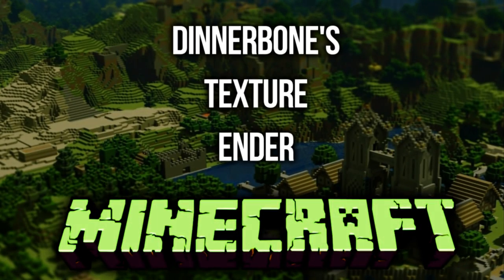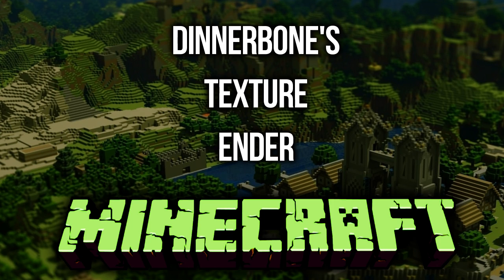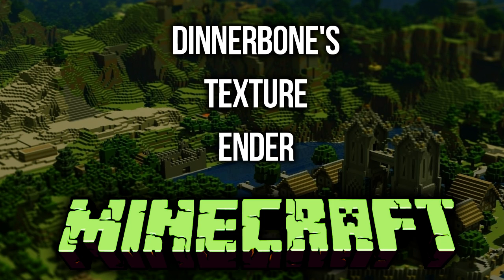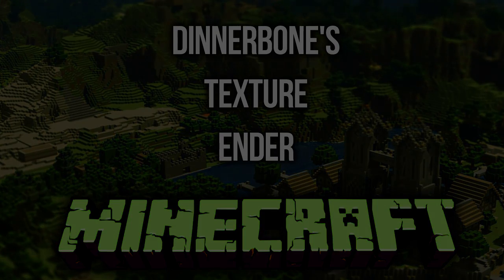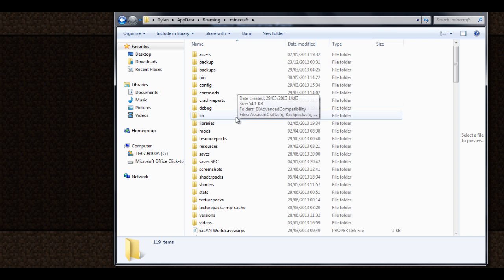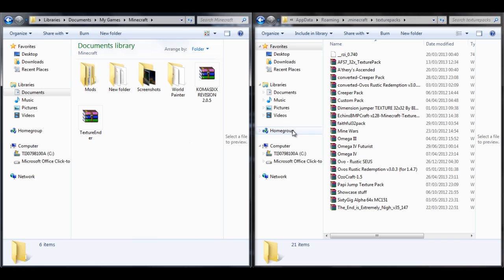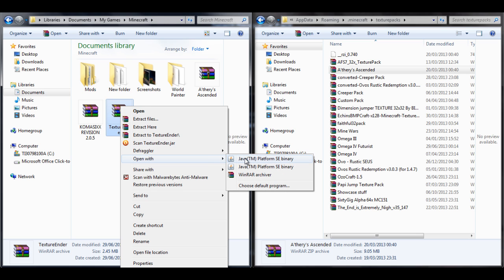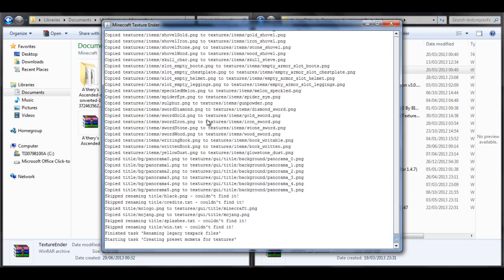Texture Pack to Resource Pack Converter : Dinnerbone's TextureEnder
This is a bit of a simple video, but I just wanted to make sure everyone was aware of the tool and new how to use it!